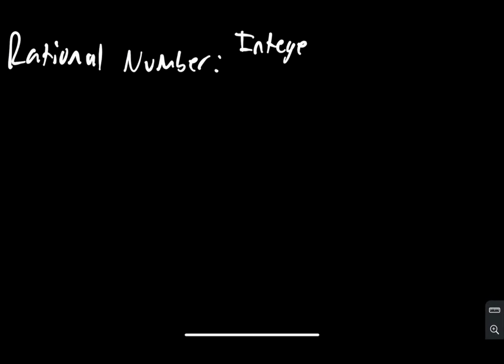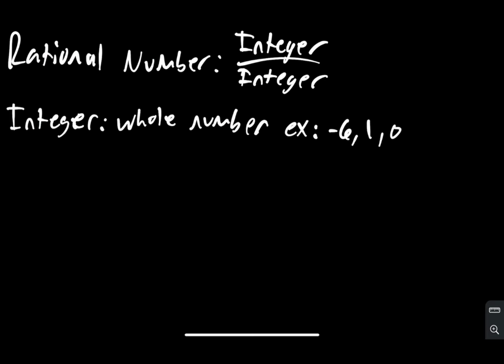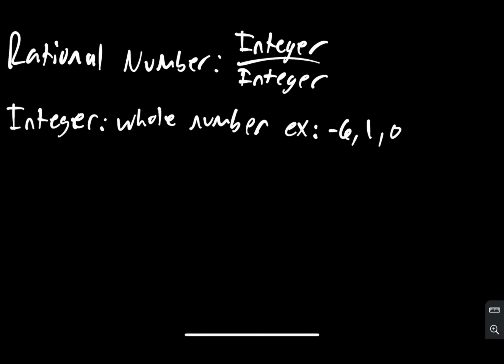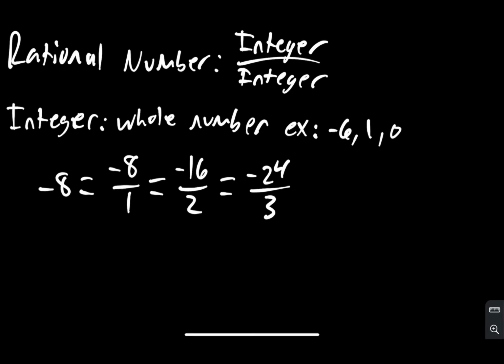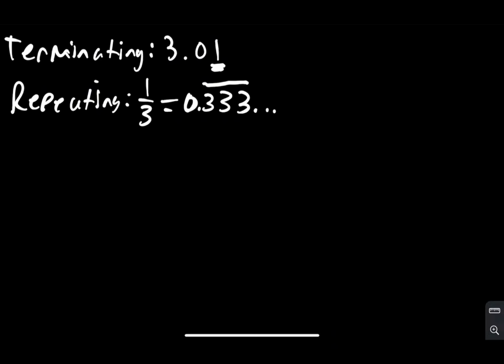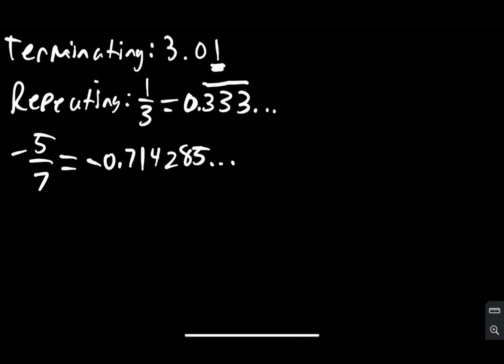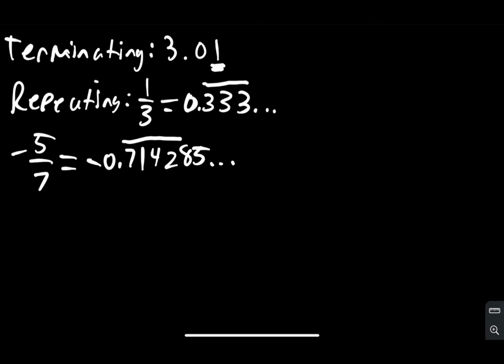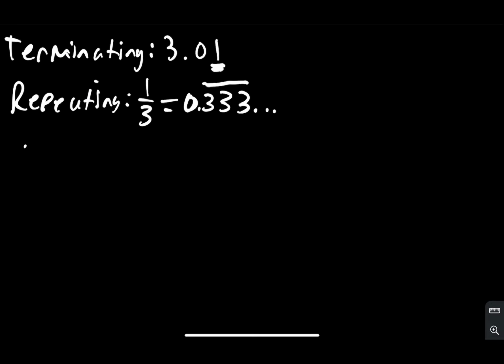Rational Numbers (Applied College Algebra)